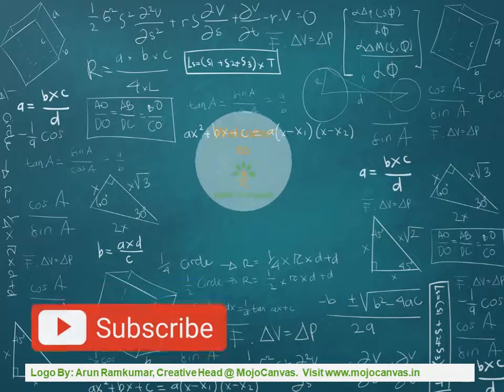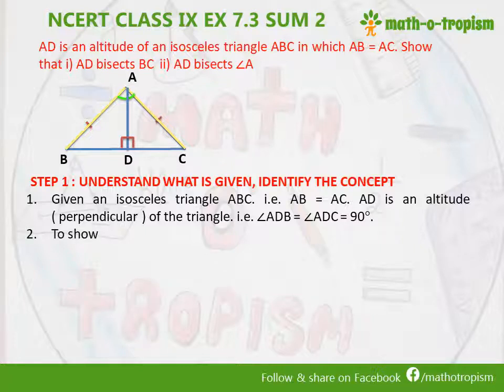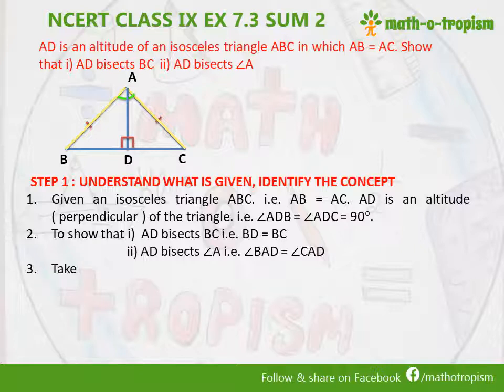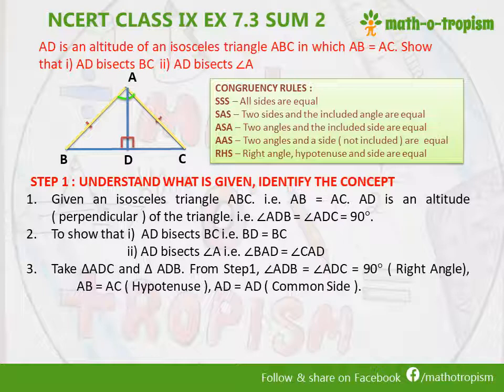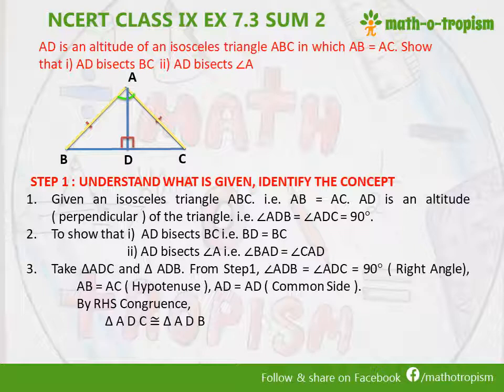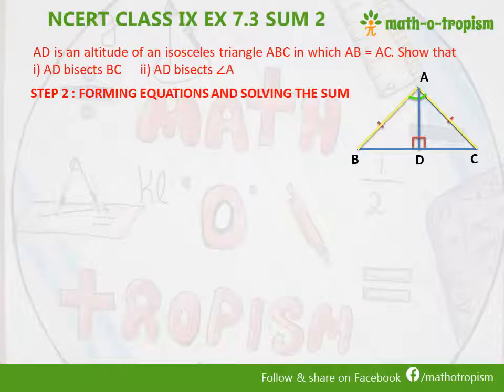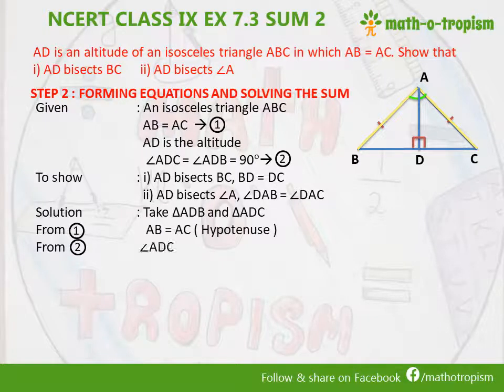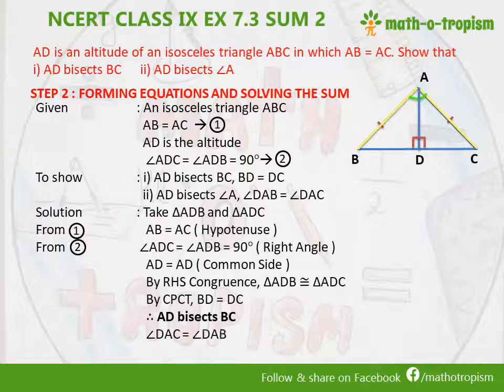NCERT CLASS IX EX 7.3 Sum 2: AD is an altitude of an isosceles triangle ABC in which AB = AC. ..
Timeline
0:00 Introduction
0:26 Understanding the sum
3:13 Solving the sum

NCERT CLASS IX  EX 7.3  SUM 2: AD is an altitude of an isosceles triangle ABC in which AB = AC. Show that
i) AD bisects BC
ii) AD bisects ∠A

For other sums from NCERT CLASS IX